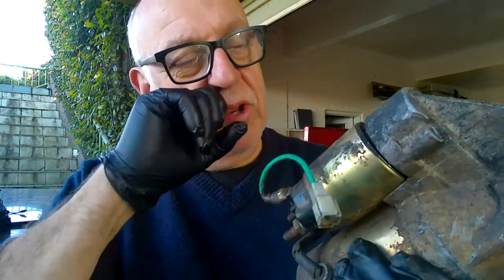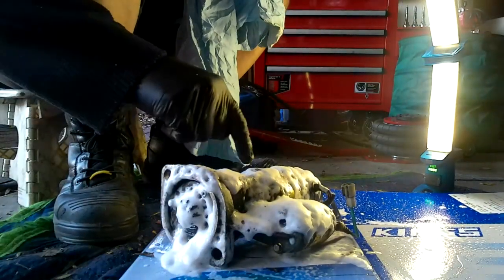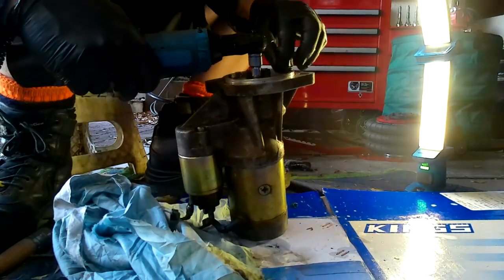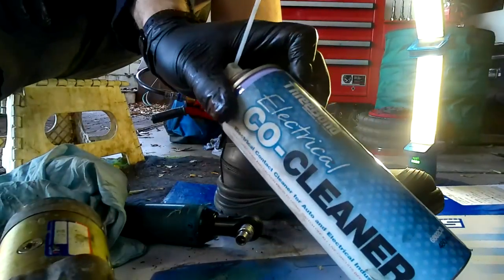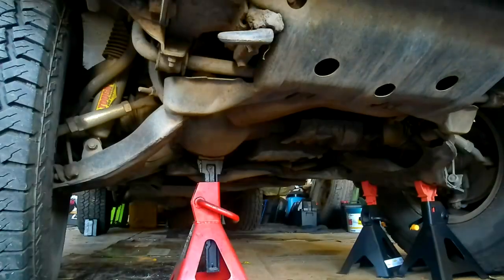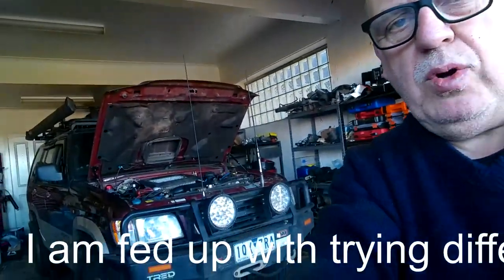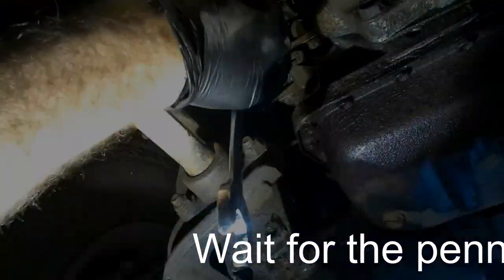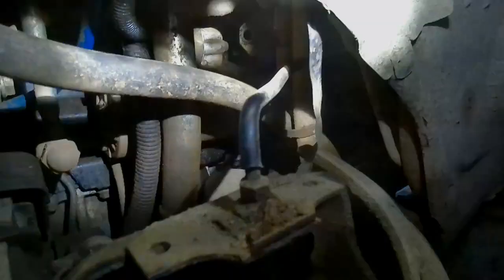Failed to Start Due to Starter Motor Issue – Part 2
Apologies, the first video wasn't right so I fixed and re-uploaded. Here's the second part of the starter motor repair. The culprit turned out to be exactly as I had predicted, the contact disk in the solenoid.

What on earth is wrong with you all, I am asking for a couple of dollars to keep the channel running and I get nothing? It takes a lot of time, effort and money to keep this channel running, I would appreciate your assistance, it's not a lot to ask for all the effort I put in.

Courtesy of the 4JX1 – decompile / learning project page and my son Rob, I was told about an eBay store that is helping support our community. The original post was from Jimmy Steel.

I have just bought a set of filters for my 4JX1 from him and saved around $20 partly off the overall cost and free postage. Please give this person some support if you are in the market for 4JX1 filters etc.

Don't be fooled by the company name, they sell numerous other things as well as shelving. The two young men are friendly and extremely helpful and it was a pleasure dealing with them both. I can thoroughly recommend them, if you are looking for workshop items, give them a try. You can visit them at Noble Park or they will send anything by mail Australia wide.